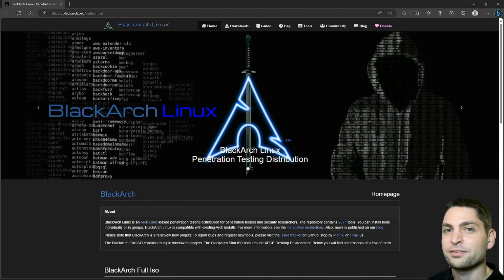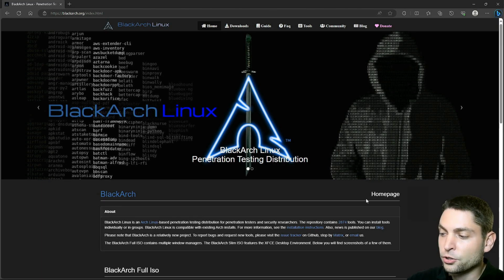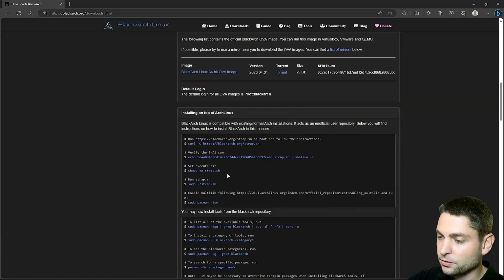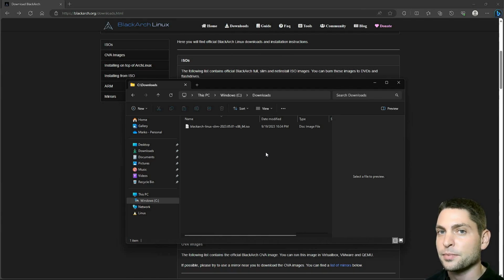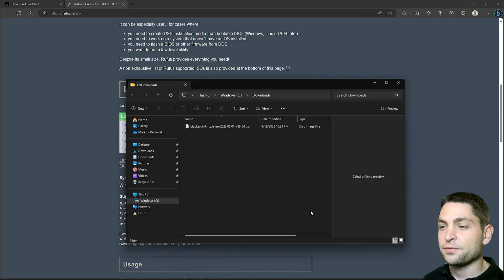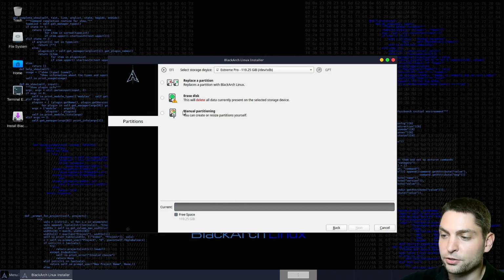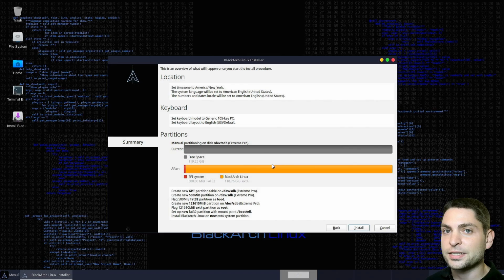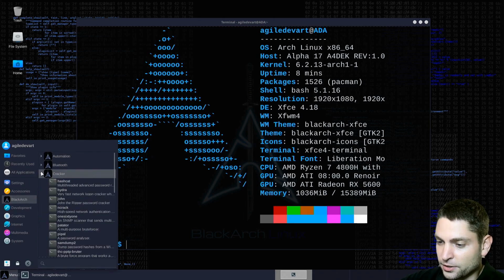Linux Tips - Install Full BlackArch on a USB Drive (2023)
Install Full BlackArch Linux on a USB drive.
🇩🇪 Als Amazon-Partner verdiene ich an qualifizierten Verkäufen

00:00 Introduction
01:55 Download BlackArch Linux ISO
04:05 Create BlackArch Live USB with rufus
05:27 BlackArch Linux Live USB Environment
06:10 Setting up USB partitions
08:06 Running Full BlackArch Linux from USB

💻 SanDisk Extreme PRO USB Flash Drive:
TODO